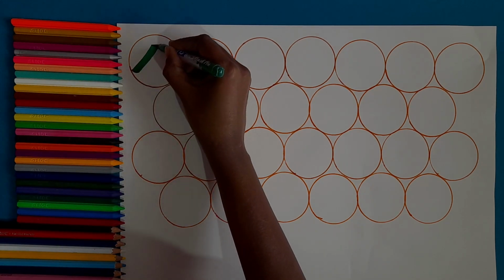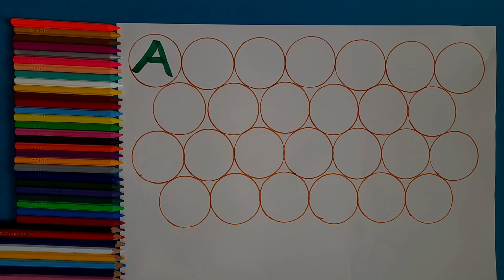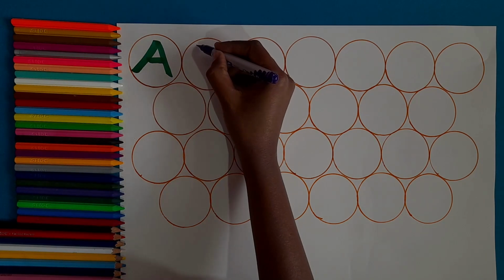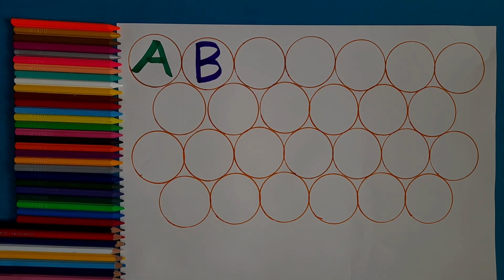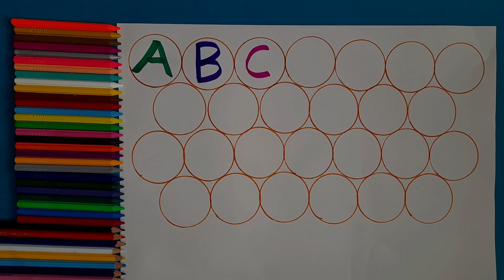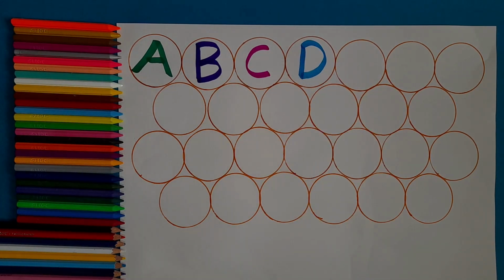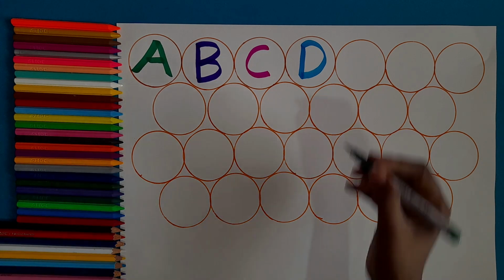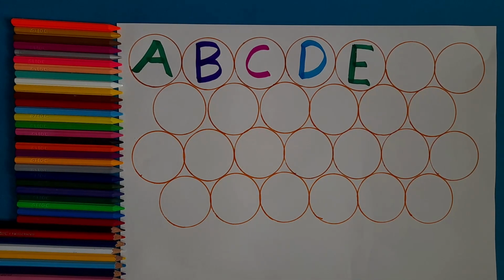A For Apple B For Ball | ABCD Nursery Rhymes | English Alphabets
A For Apple B For Ball | ABCD Nursery Rhymes | English Alphabets |How To Write And Learn ABC | ABC

Your query:

abc 123
color song
123 song
numbers song
abcd
abc song
abc